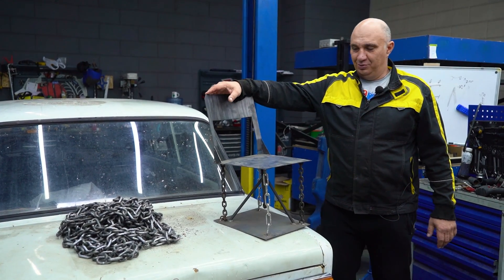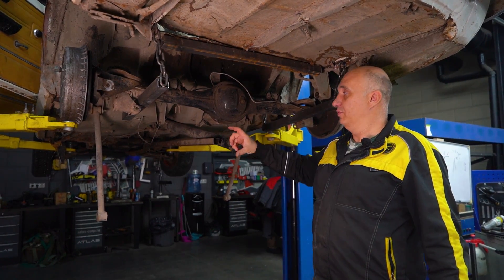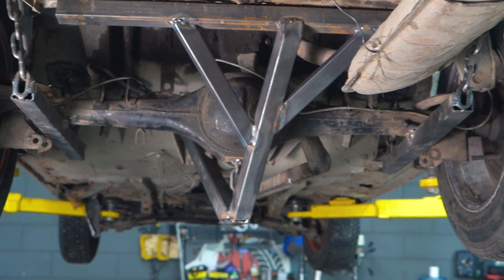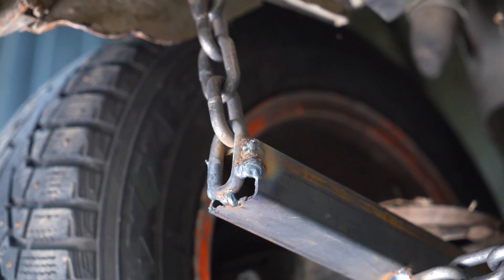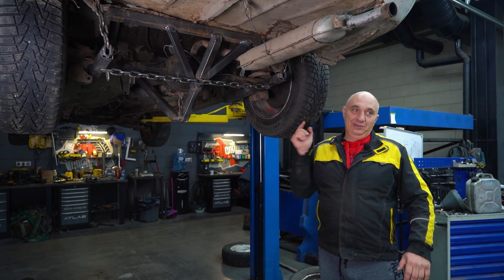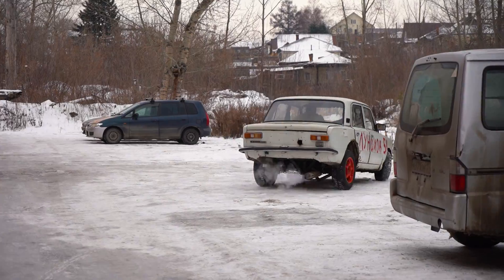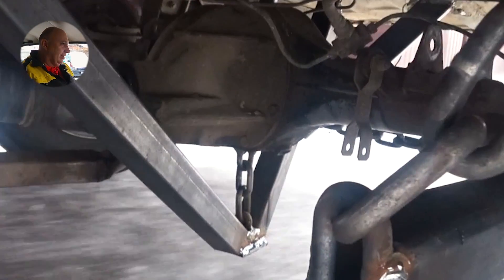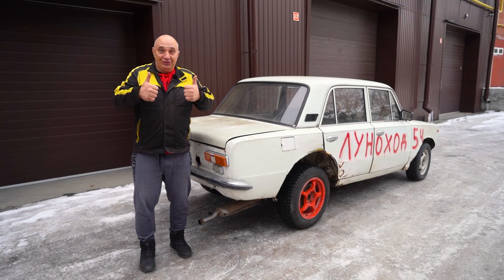We make a levitating rear axle - will it work?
In this episode we make a trick suspension for a Lada.